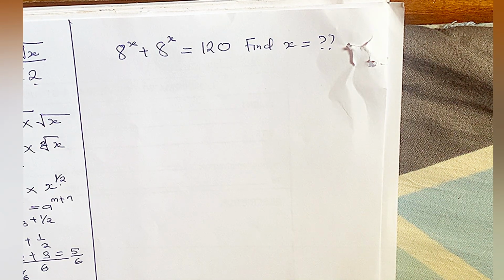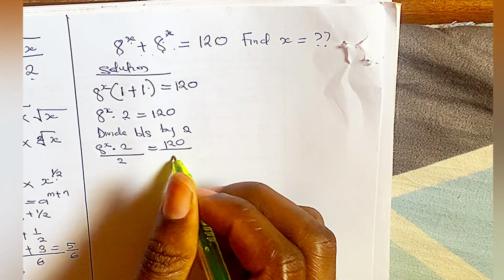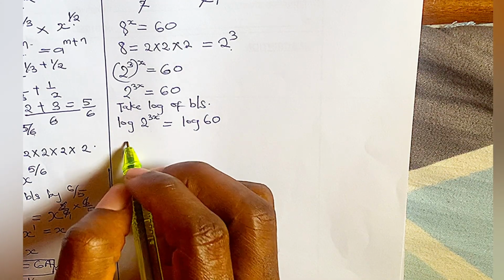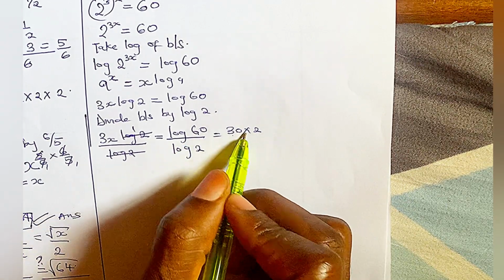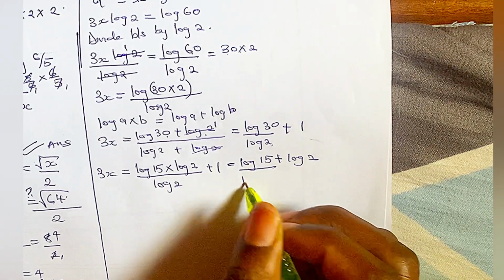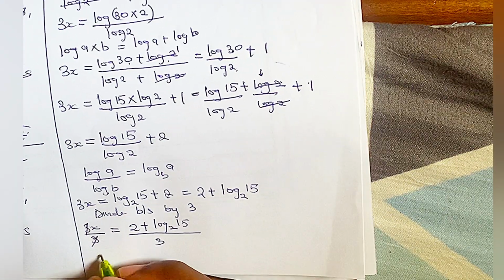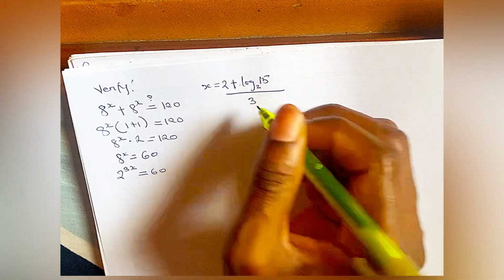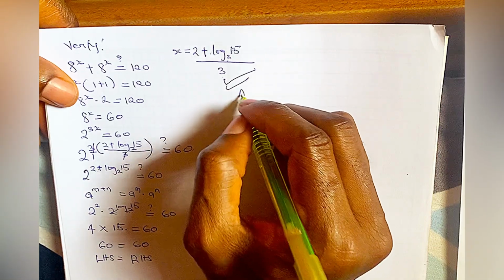A Nice and Tricky Algebra Math Olympiad Question| Math Challenge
Hello friends,
Struggling to crack this type of tricky math algebra problem? Watch on!
In this online math tutorial, I did a detailed step by step process on how to solve this type of algebra math Olympiad questions. This tutorial will teach and show you how to solve and deal with these types of questions without fear of failure or self doubt💪. You would learn how to apply the various exponential properties or rules of while solving this question. At the end of the video, the final answer and value for x was derived and plugged into the original question to verify and confirm that the final value of x is correct. If you learned something today or you enjoyed solving this question like I did, please give me thumbs up 👍, comment and share with friends and school mates to learn something new too.!